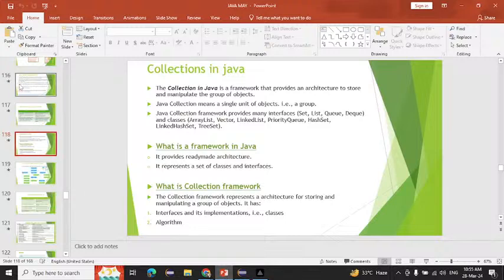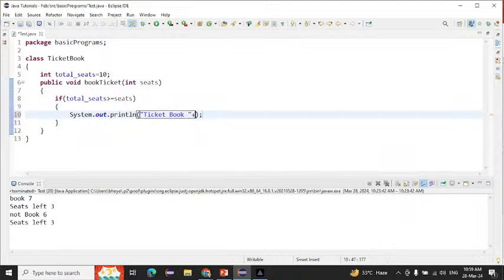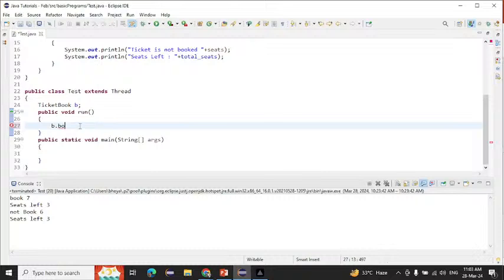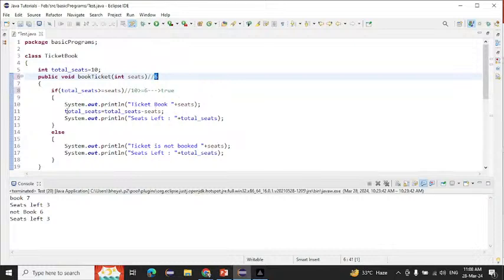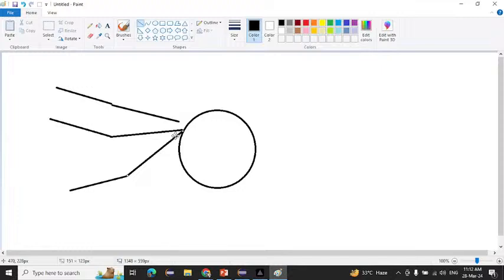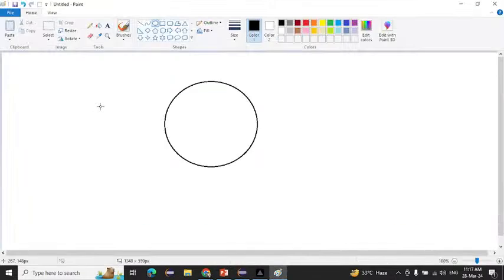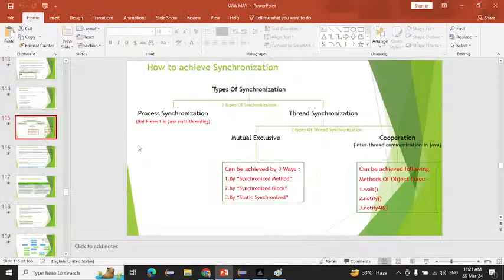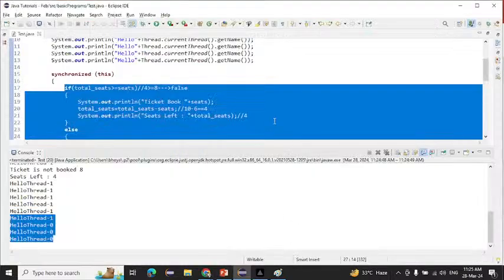Java Batch(22-2-24)Tutorial17 -Mastering Synchronization: Tips for Perfect Coordination Part 1